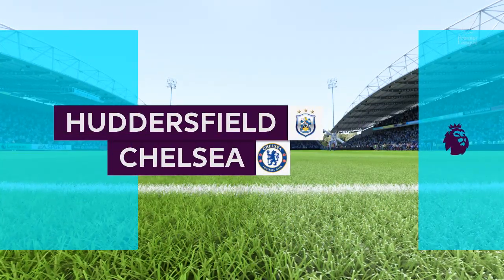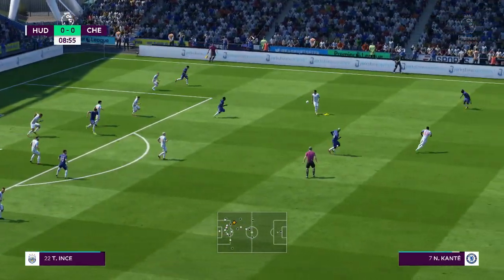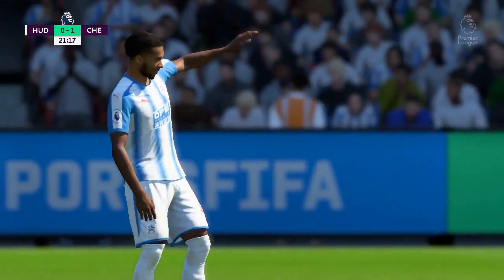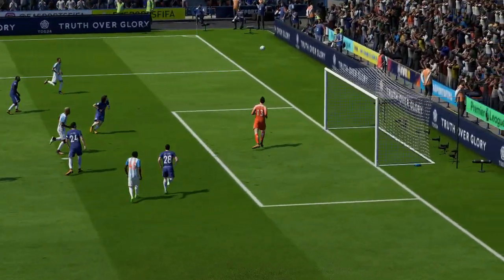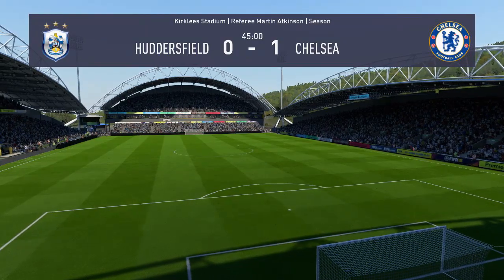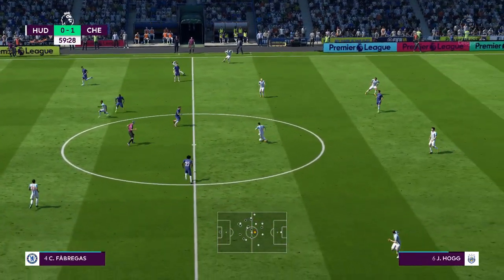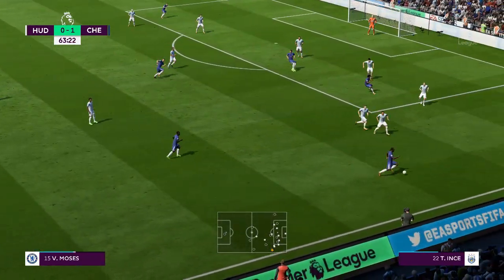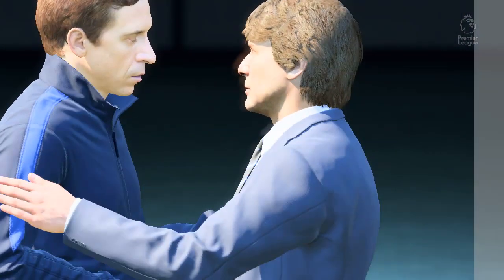EPL 2018/19 - Huddersfield Town v Chelsea - Simulation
Simulation match via FIFA18